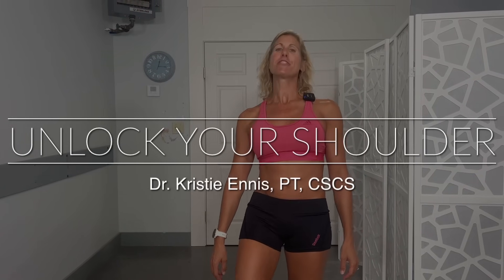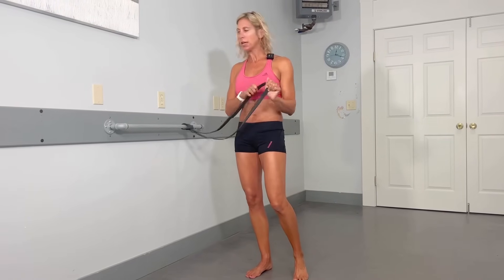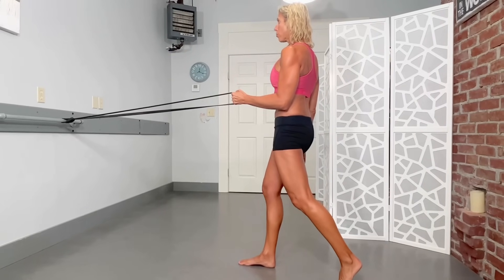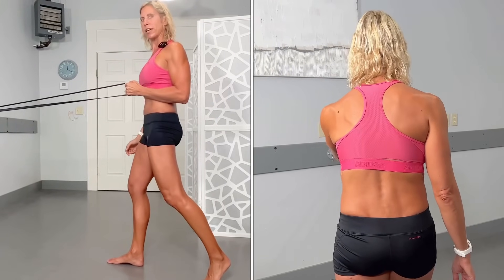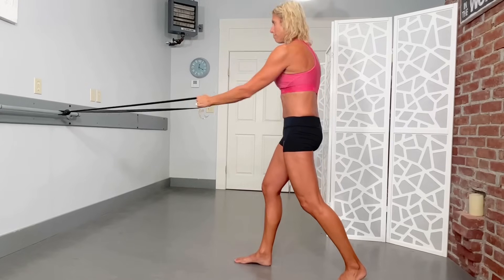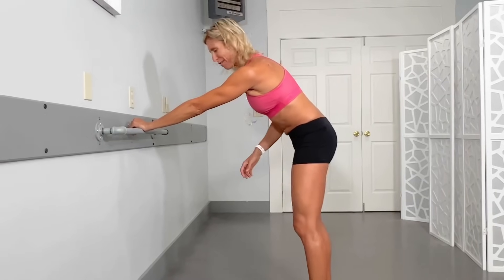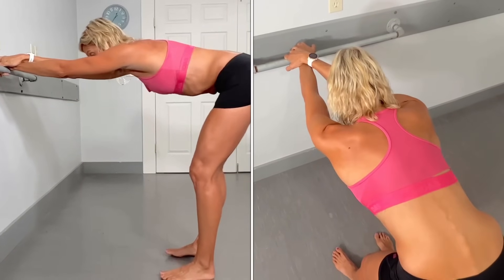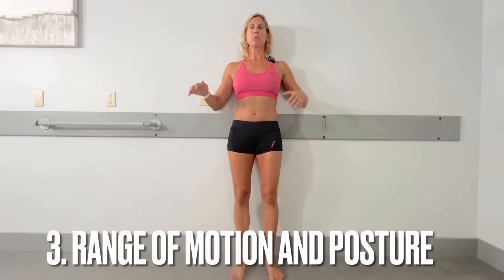Shoulder Pain Relief Fast- My 3 Exercises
Say goodbye to stiff and sore shoulders in no time with my top 3 fast-acting exercises! 🏋️‍♂️ Experience quick relief and regain your mobility. Don't let shoulder discomfort hold you back any longer!